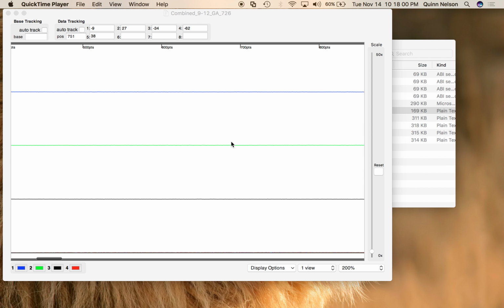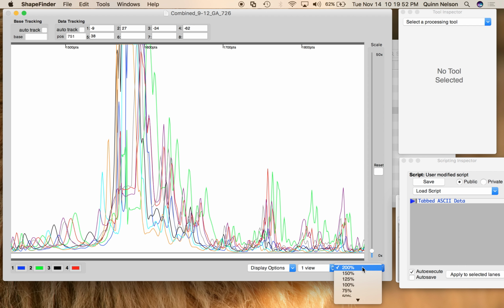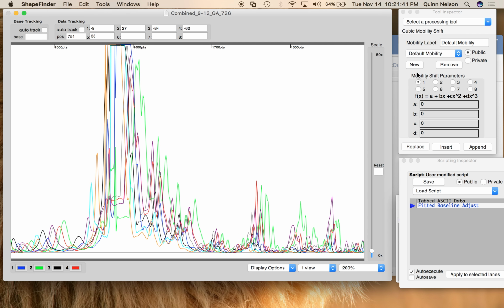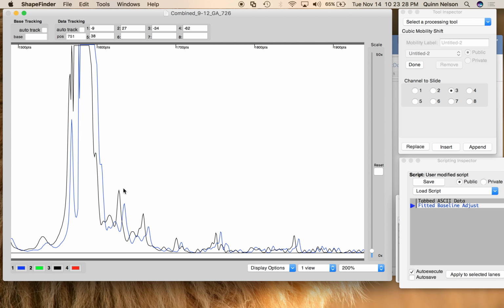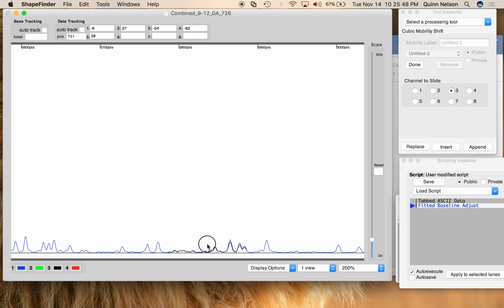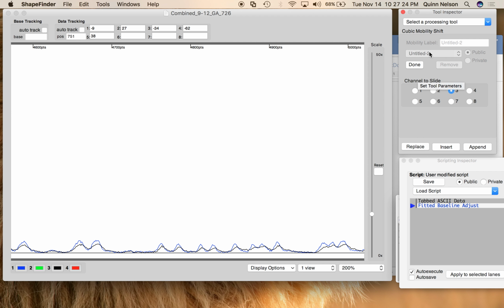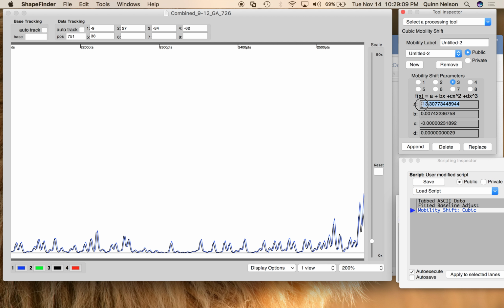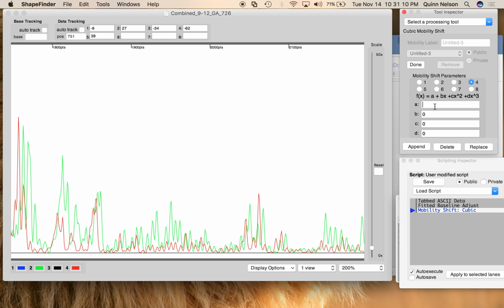ShapeFinder Part2 CubicShift 3to1